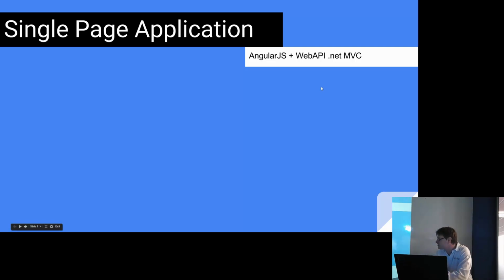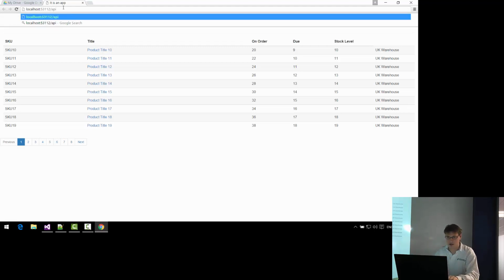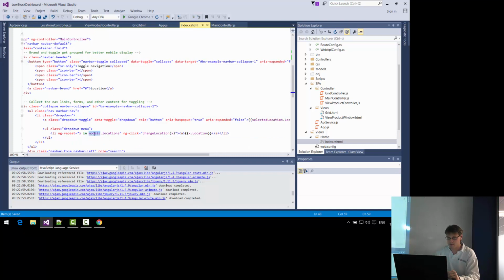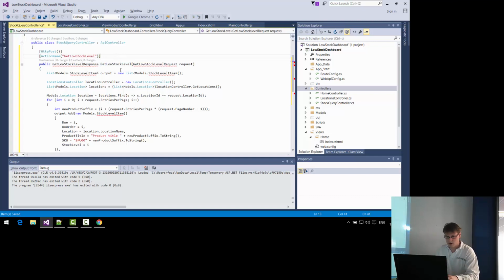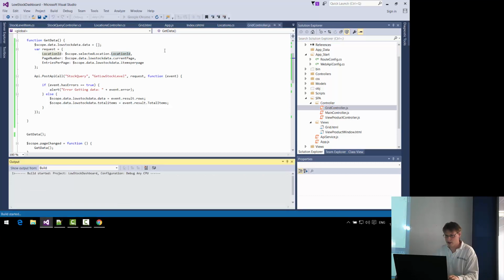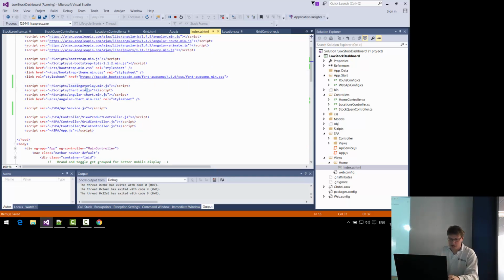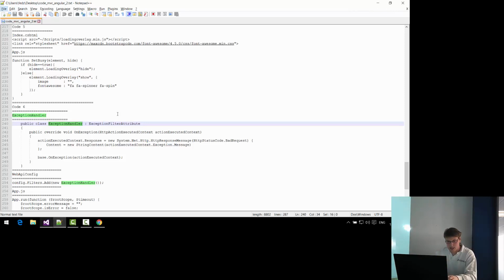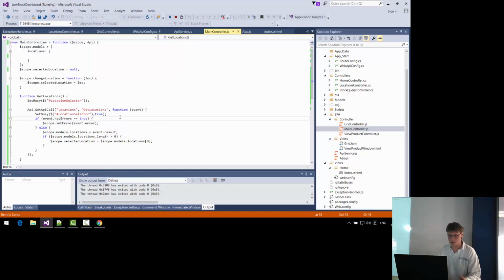Single Page Application in AngularJS - Tutorial 2 - adding WebAPI MVC web service using $http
In this tutorial we will look at how to add server side web service to our angularjs web app. We are using .net MVC5 to add controllers for HttpPost and HttpGet and consume these service endpoints from our AngularJS app.

We also doing some UI work, adding waiting glyph (spinny thing) to components that are awaiting data from the webservice and implementing some very basic error handling in our web service and render the error messages on the UI.